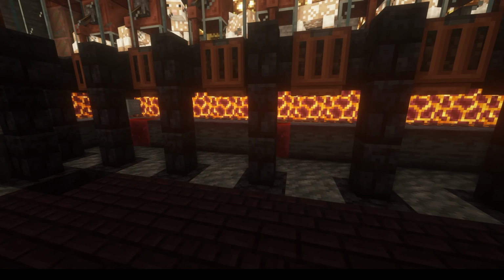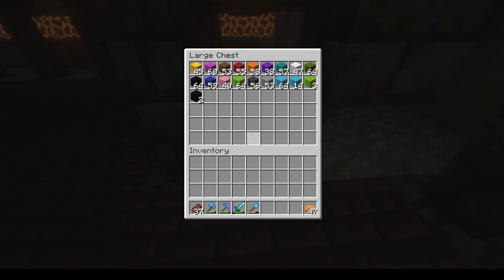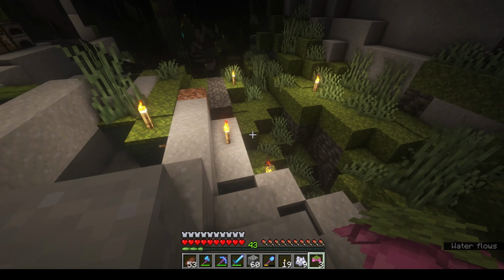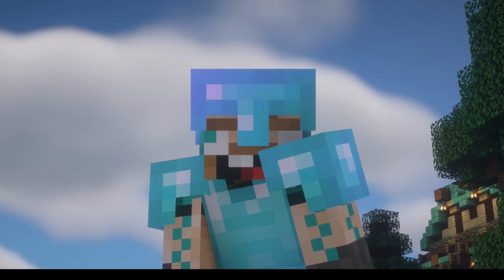Lets Play Minecraft Survival- The Sheep Farm and The Lush Caves - Episode 7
In this Episode we go to see what our neighbors are up to and find out they have been busy setting up a sheep farm. We also go on the search for the Lush Caves so we can update our mountain side with more blocks and a few new friends.

Song-The Colonel
Artist- Zachariah Hickman
Song-In The Hall of the Mountain King (by Grieg)
Artist-Grieg
Song-A Fool's Theme
Artist- Brian Bolger
Song- Space trooper
Artist- DivKid
Song - Dance of the Sugar Plum Fairies (by Tchaikovsky)
Artist - Tchaikovsky